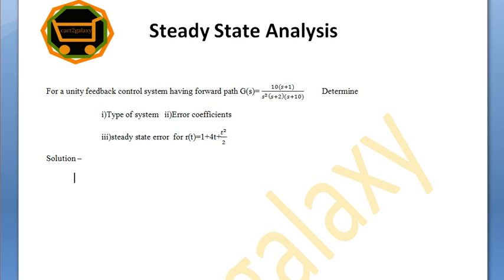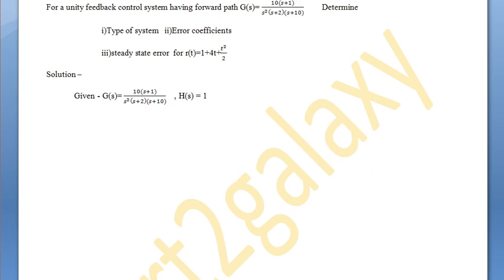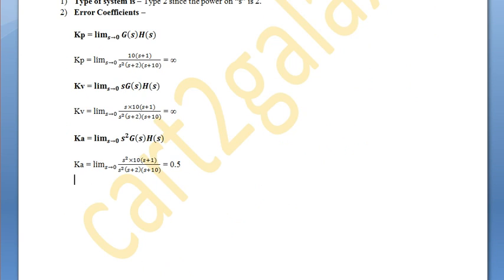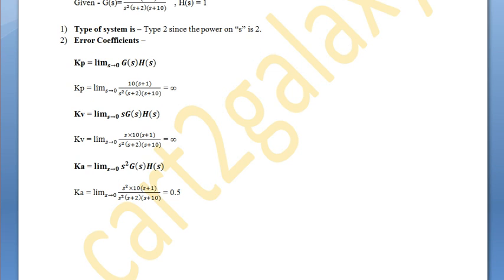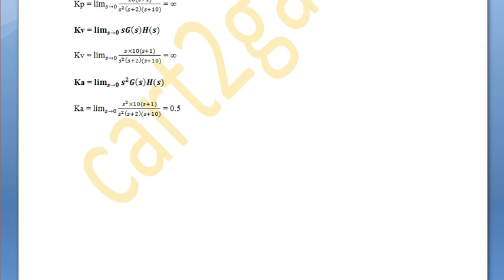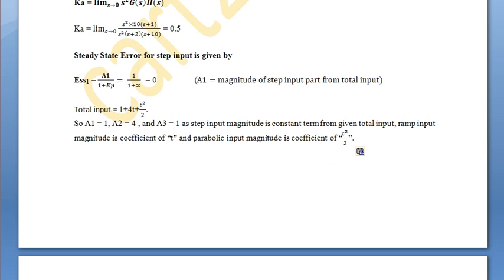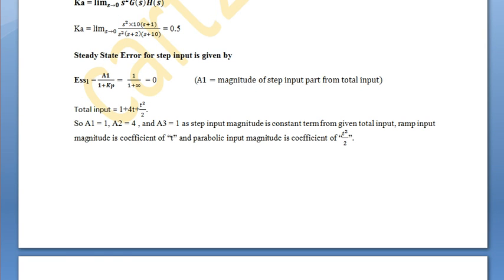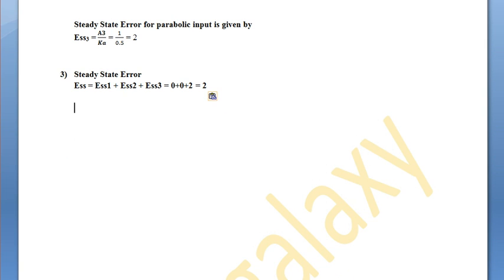Steady State Response - Feedback Control System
Steady State Response  - Feedback Control System solved example

cart2galaxy is an online store which provides free study material which includes pdf's, handwritten and printed notes for Engineering students as well as for students preparing for various competitive exams including UPSC, MPSC, SSC, IITJEE, NEET, GATE, BANKING AND other Government Exams.